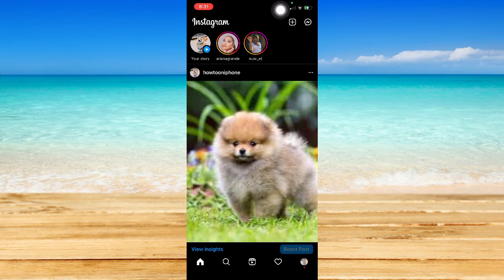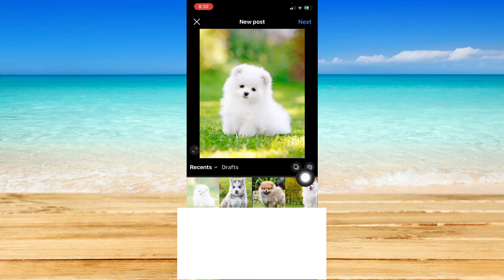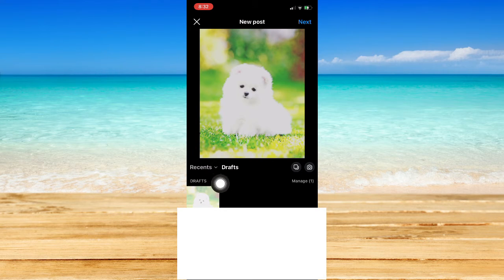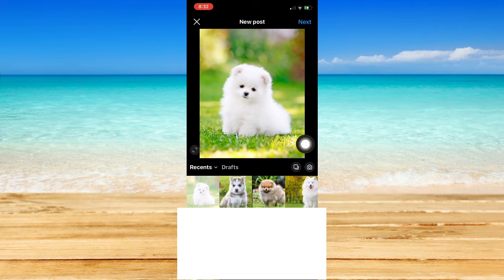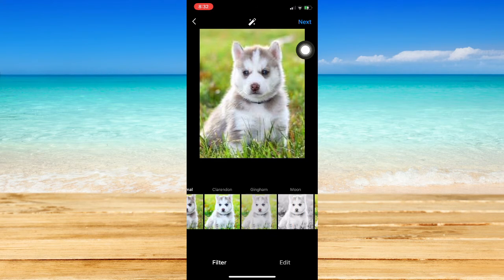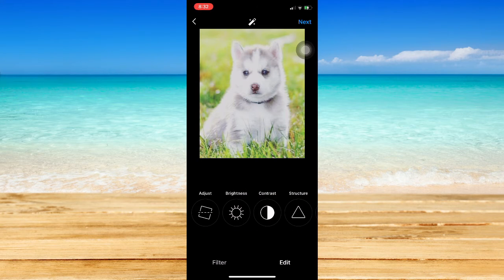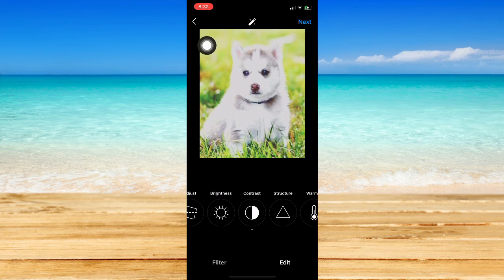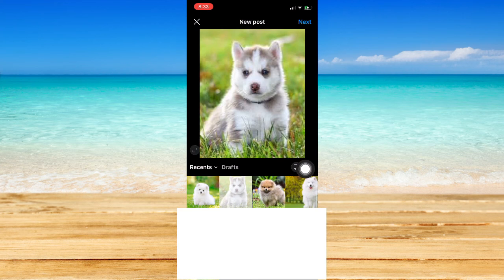How to Find Drafts on Instagram